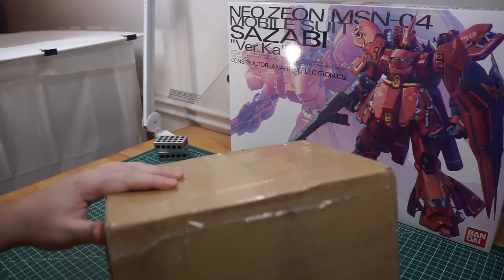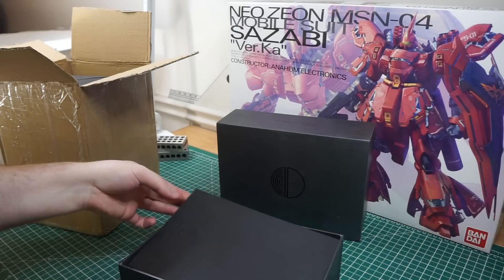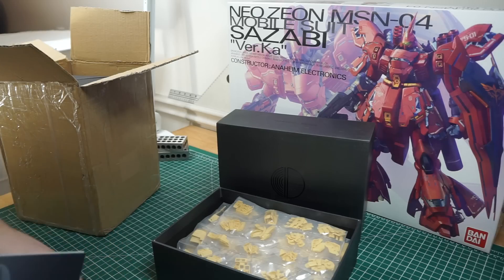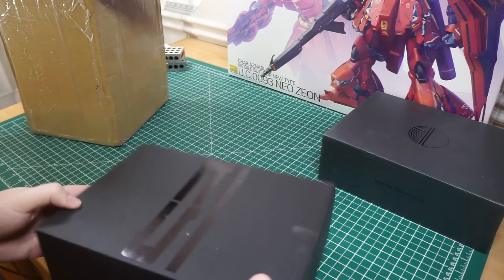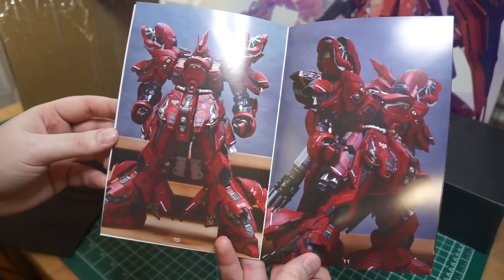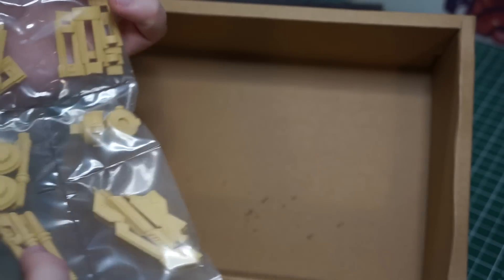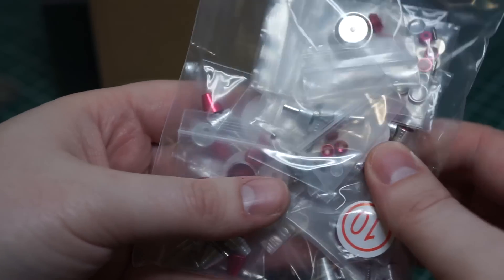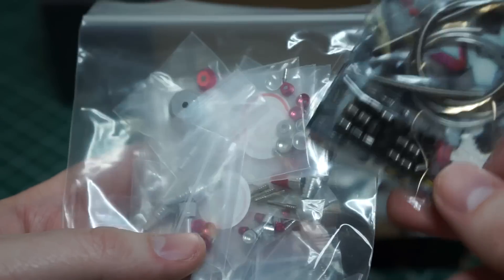Sazabi Ver.Ka Infinite Dimension Resin Conversion Kit | UNBOXING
Here is an Unboxing of the Infinite Dimension Resin Conversion Kit + Expansion Set for the 1/100 MG Sazabi Ver.Ka!  I also Unbox the SMS Metal Detail Up Part Set and CJ Hobby Metal Energy Cables.

This is a Quick Look at the Packaging, the Manuals, the Resin Parts as well as the other Metal Parts.

The Conversion Kit was built by the Modeler Anchoret and Cast by Infinite Dimension.

Unboxed:
- Infinite Dimension Resin Conversion Kit for Sazabi Ver.Ka
- Infinite Dimension Resin Conversion Kit Expansion Set for Sazabi Ver.Ka
- SMS Metal Detail Up Part Set for Sazabi Ver. Ka (Red)
- CJ Hobby Metal Energy Cables (Small, Medium, Large)